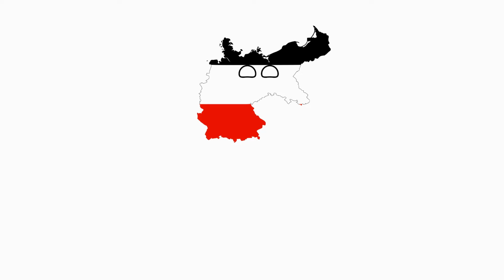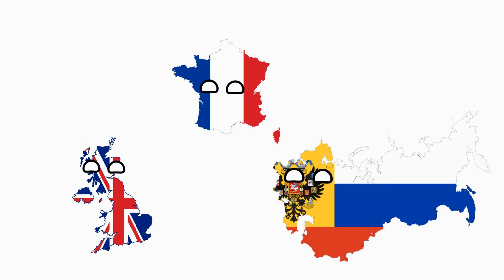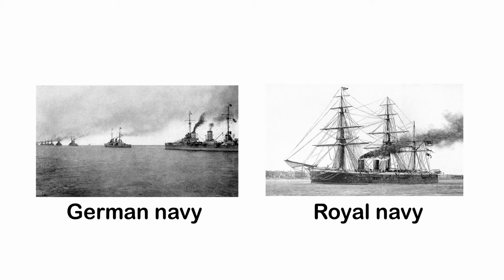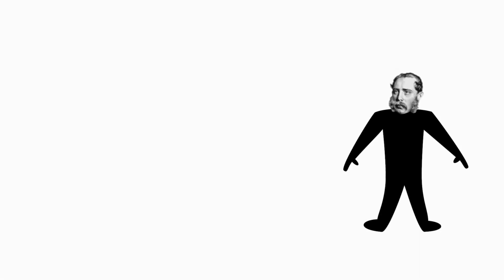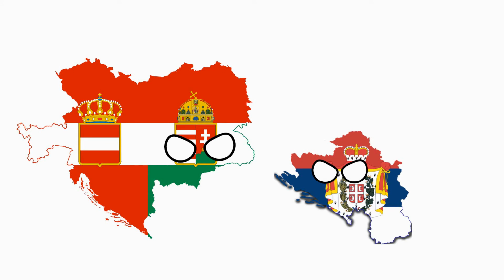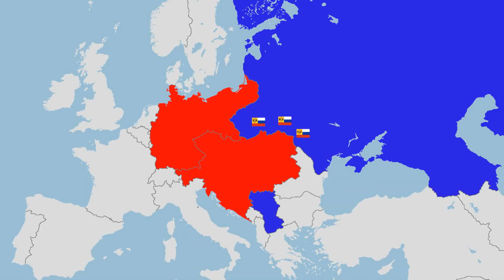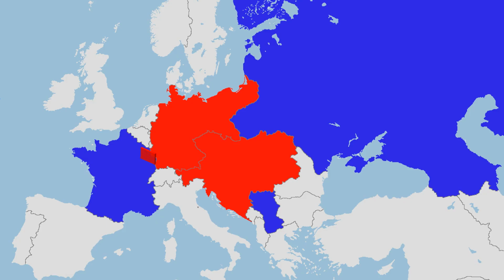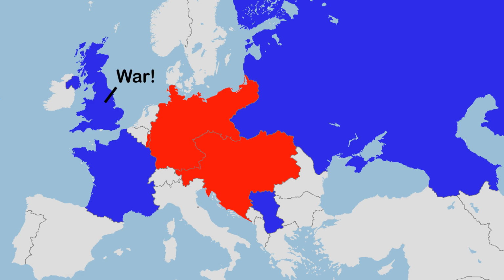World War I - Part-1 | Beginning of the War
Beginning of the the First World War.  How did the First World War Begin?

The First World War was one of the deadliest conflicts in history. It was the second global war after the seven years war leading to twenty-two million deaths across the globe. It was fought between 28 July 1914 to 11 November 1918.

Animation created by Ryan Gupta. All copyrights reserved.